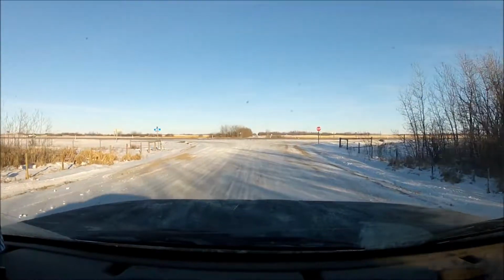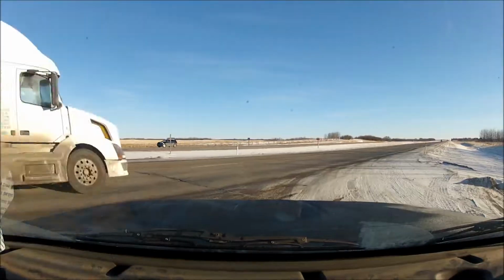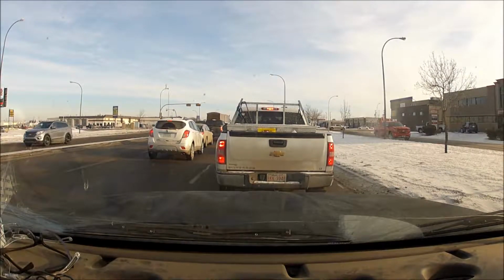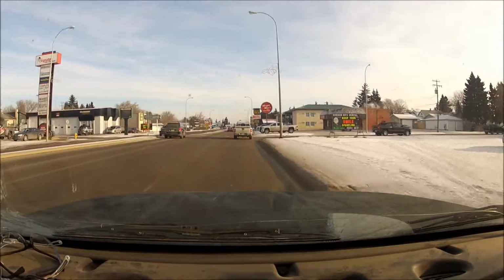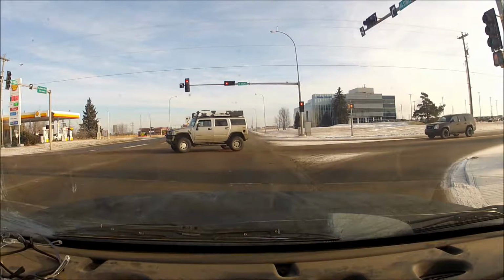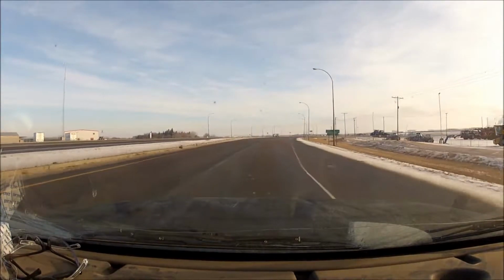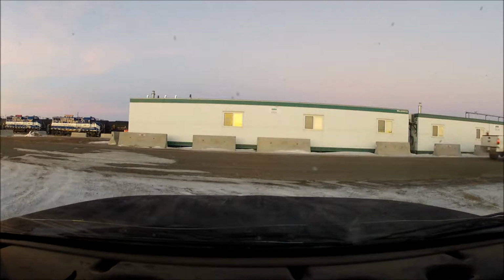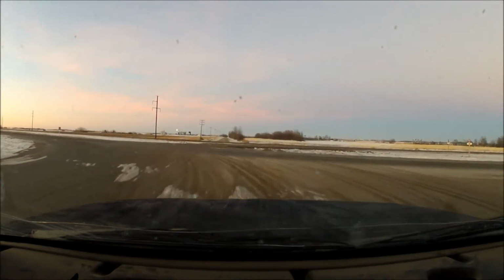Saskatchewan Road Trip....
Most of our work is in Saskatchewan these days, it's been a busy winter so far and super cold too!!!
Today we put the camera up and take you with us on another run.